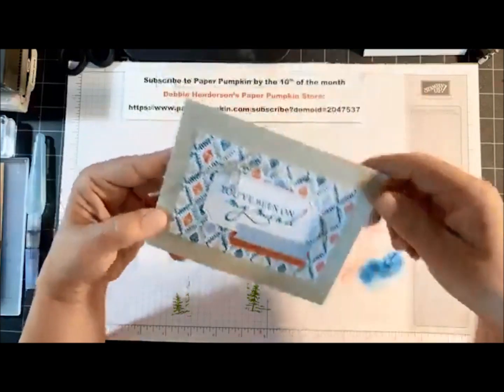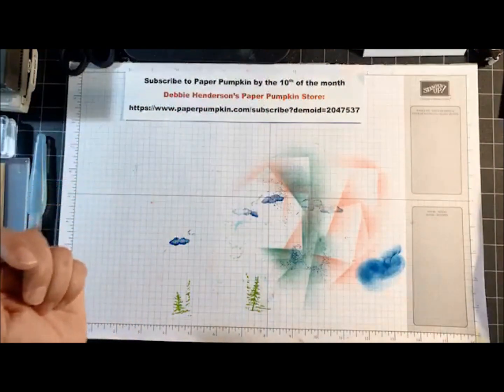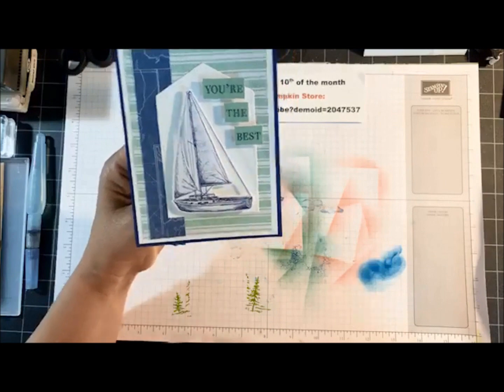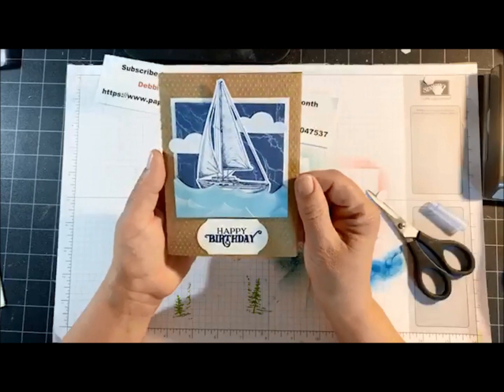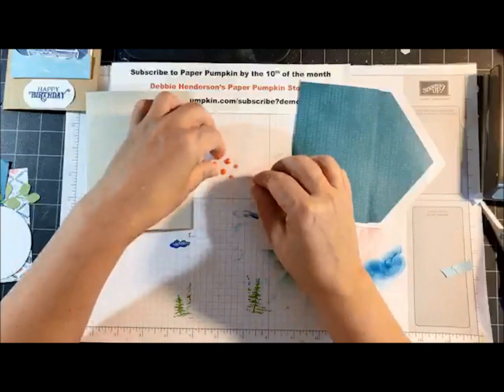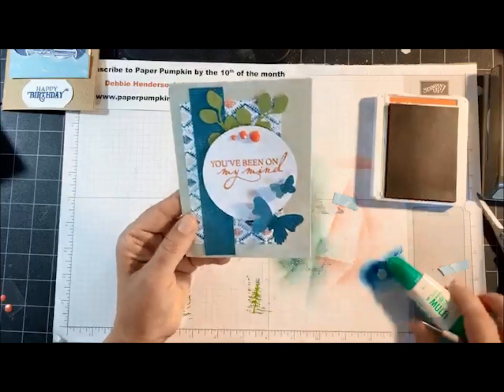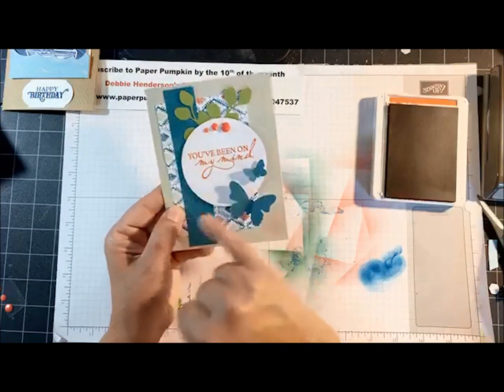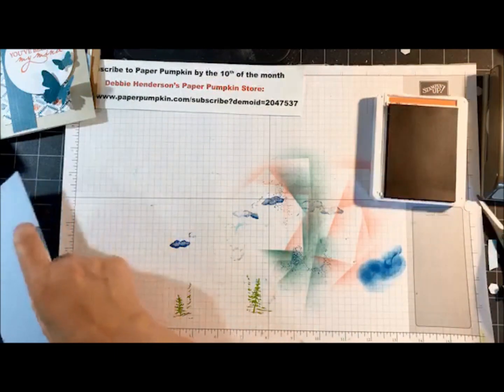Paper Pumpkin July 2019 Alternative Projects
Join me as I create 3 alternative Paper Pumpkin July 2019 projects and show you two others that I created.